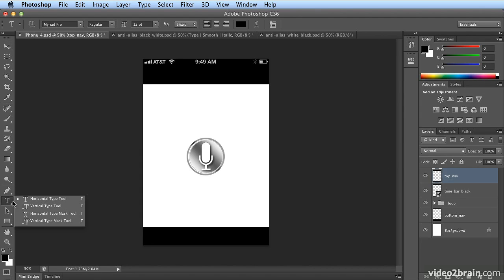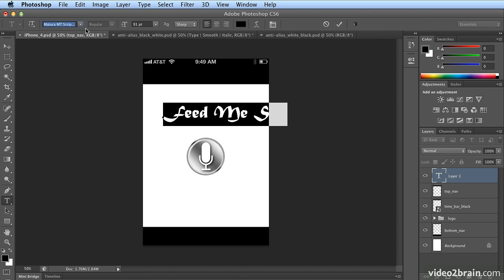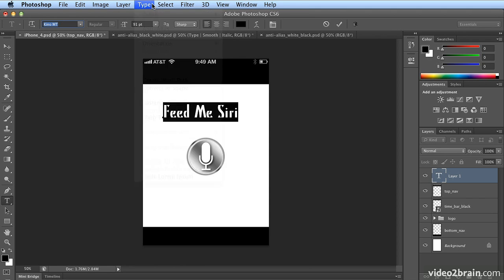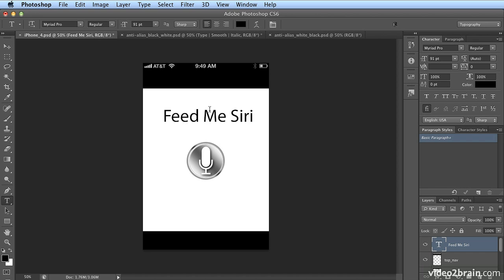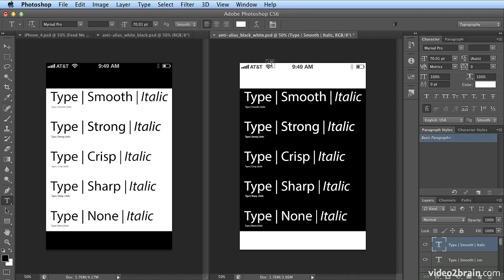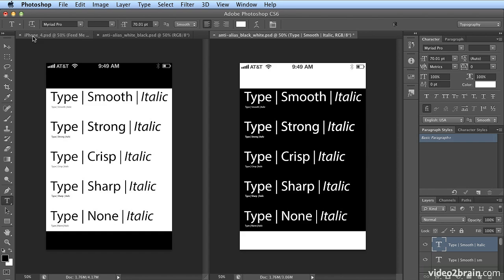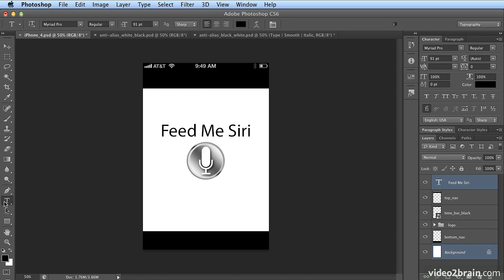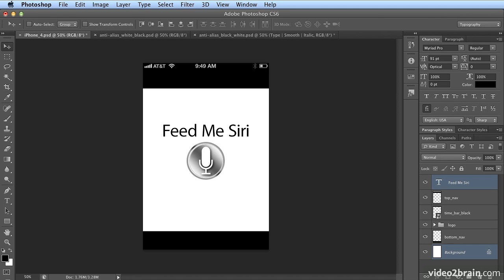08 01 v2b PhotoshopCS6